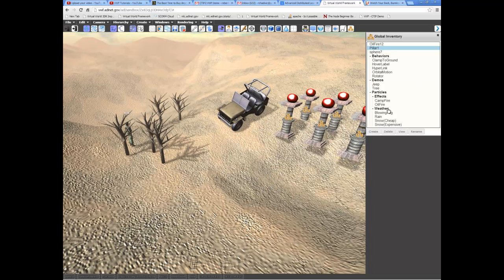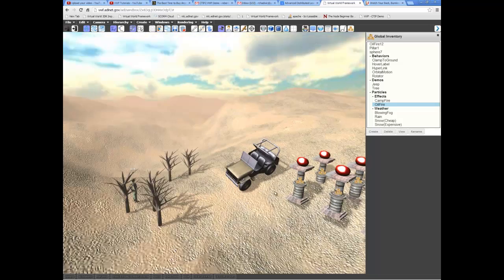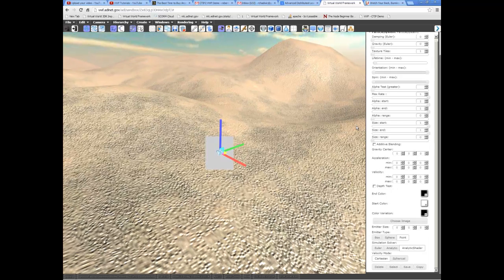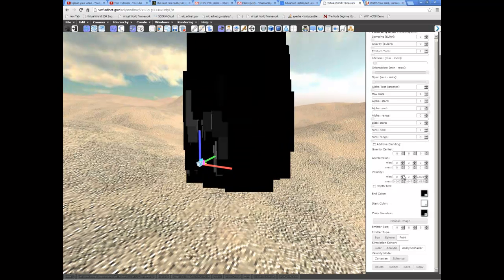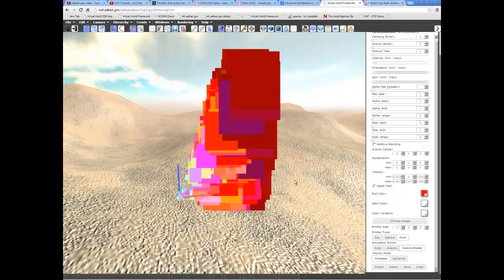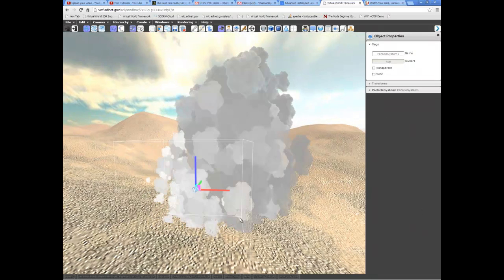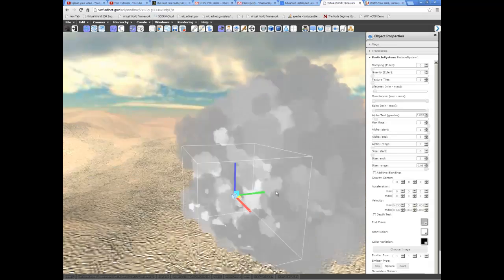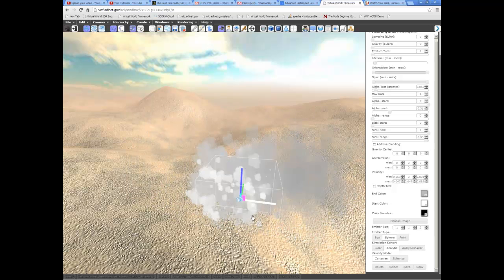VWF Tutorial 13: Particle Systems HD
Learn the basics of this powerful feature. Can be used to create fire, rain, smoke, snow, debris or other effects.